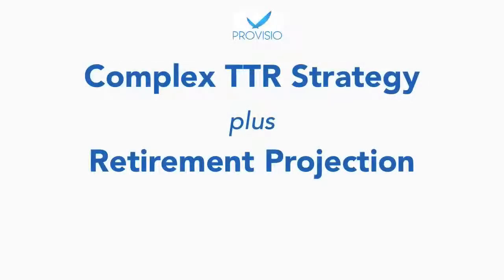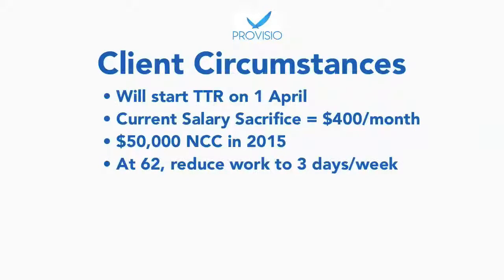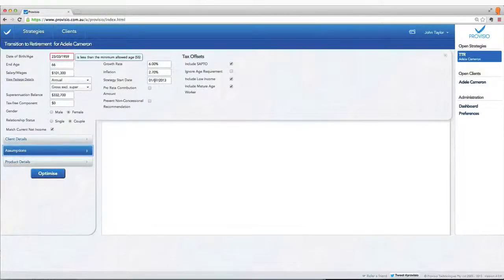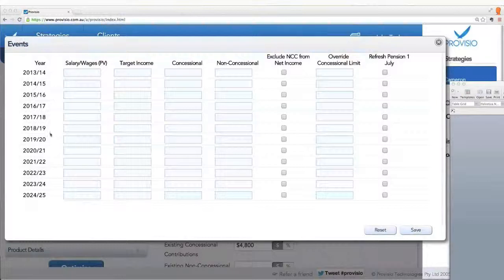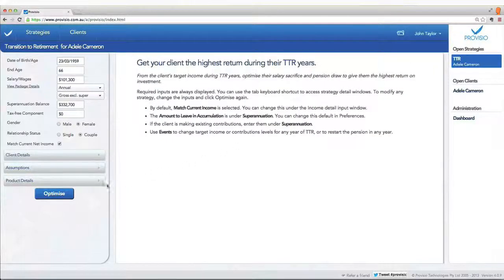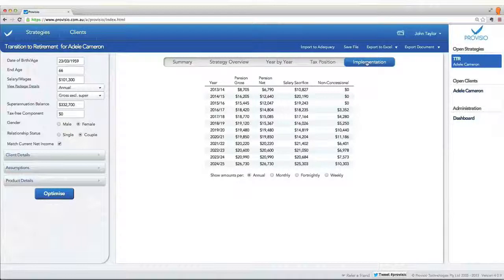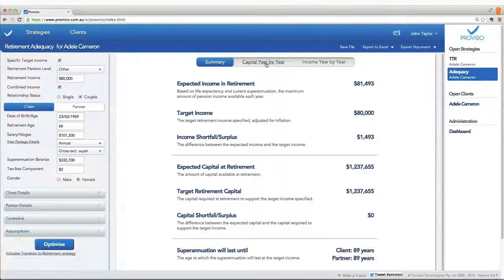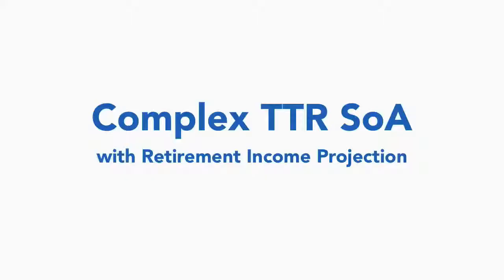How to Finish a Complex TTR SoA in 6 Minutes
With Provisio, it's possible to fact-find, optimise the strategy and generate an SoA for a complex TTR plan in only 6 minutes.